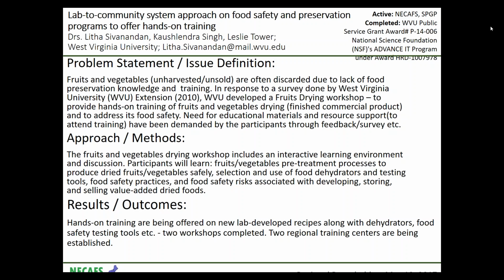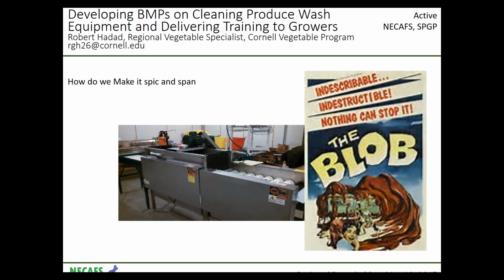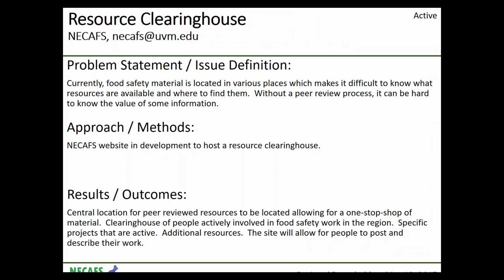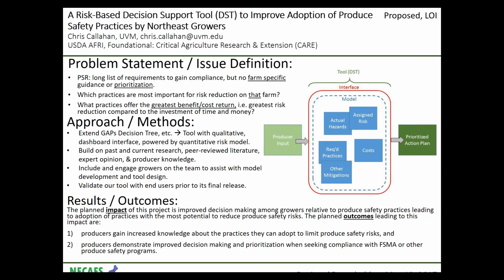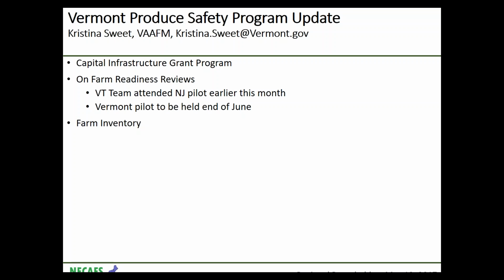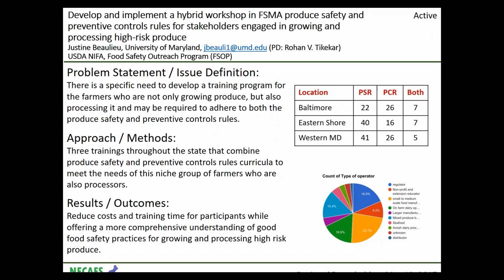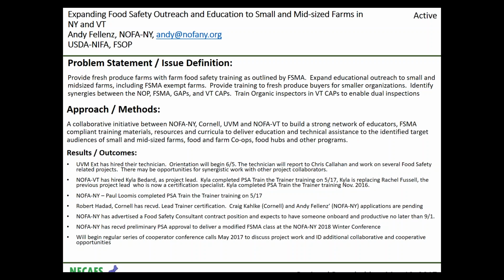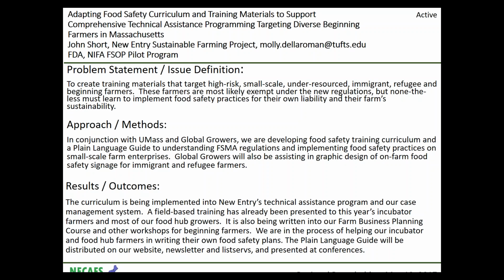NECAFS May 2017 Webinar - Regional Round Table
This webinar featured short presentations that provided an overview of food safety projects in the region.  The presenters quickly provided an overview of their projects, the needs and importance of those projects and their contact information so that others can get in touch with questions, resource sharing or other collaboration ideas.